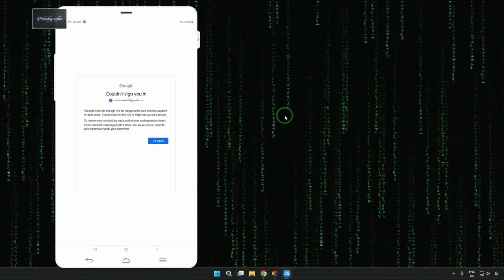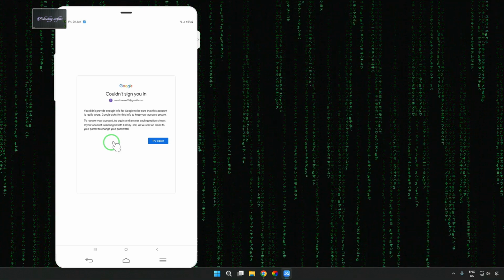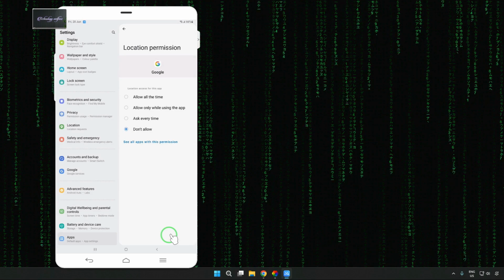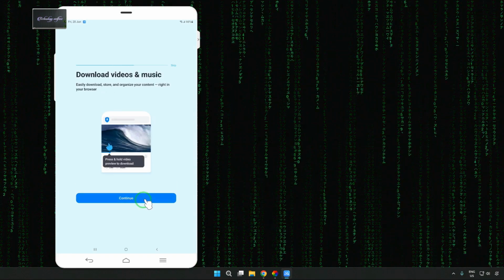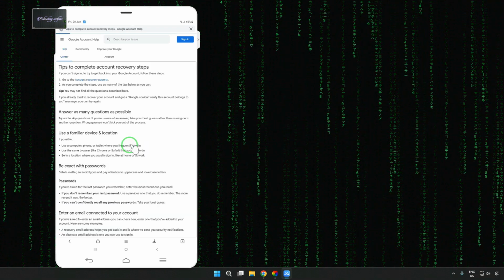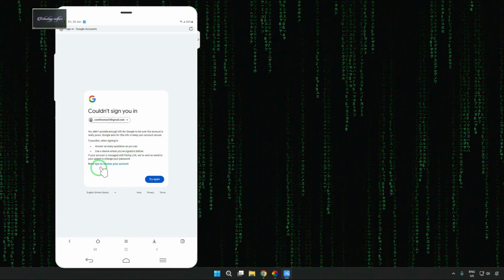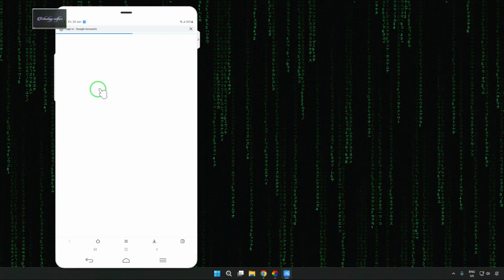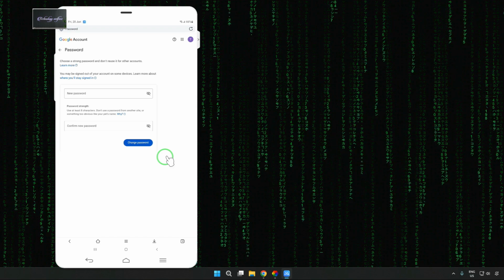How to Recover Gmail Account Password Without Recovery Email & Phone Number✔️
🔑 Forgot your Gmail password and don’t have access to your recovery email or phone number? Don’t worry! In this step-by-step tutorial, I’ll show you how to recover your Gmail account without using a recovery email or phone number.

📌 In this video, you’ll learn:
✔️ Alternative recovery options if you don’t have access to your recovery email or phone
✔️ Tips to improve your account security

💡 Helpful Links:
➡️ Gmail Account Recovery Page
➡️ Google Support

🔽 Timestamps:
00:00 - Introduction
00:45 - Go to the Gmail Recovery Page
01:30 - Answer Security Questions
03:15 - Use an Alternative Email (if available)
04:00 - Contact Google Support (if needed)
05:30 - Final Tips for Account Security